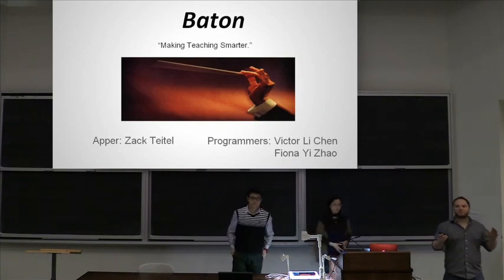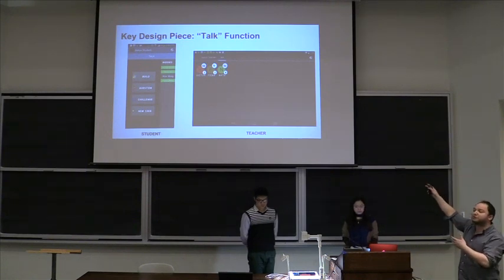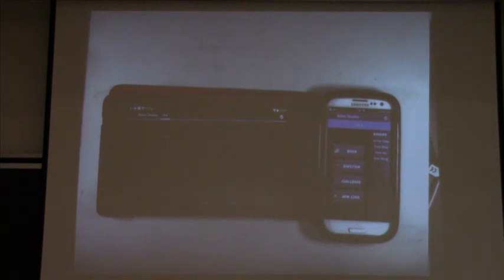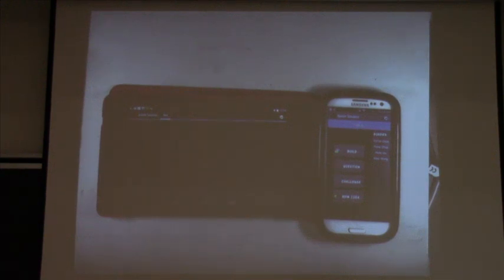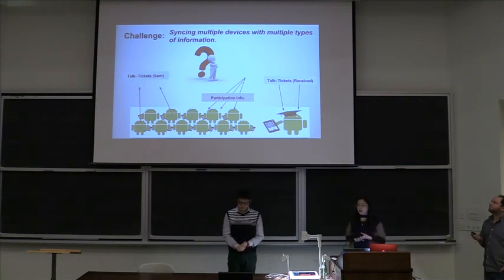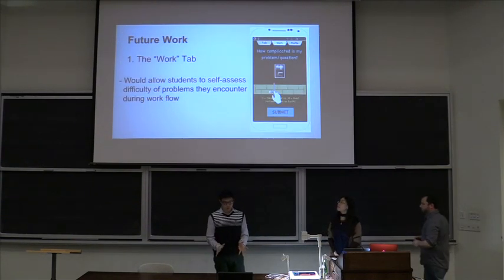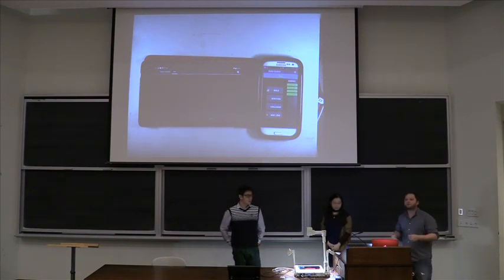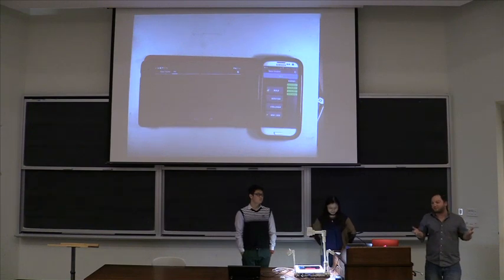Baton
Classroom interaction App